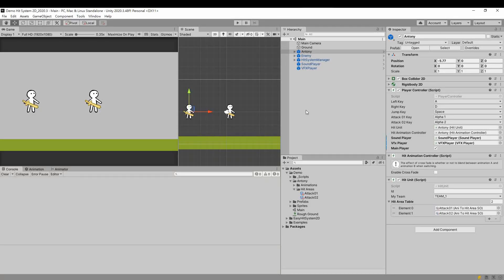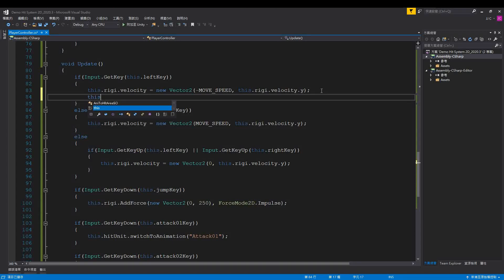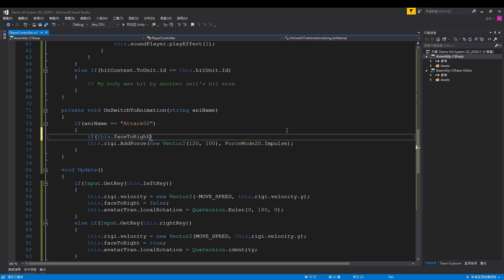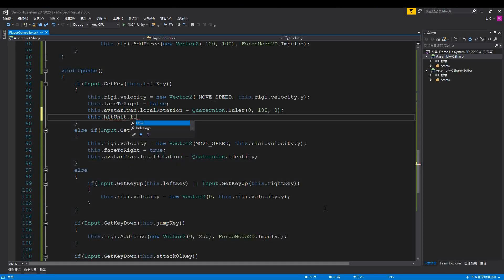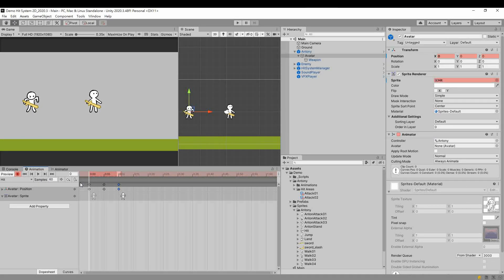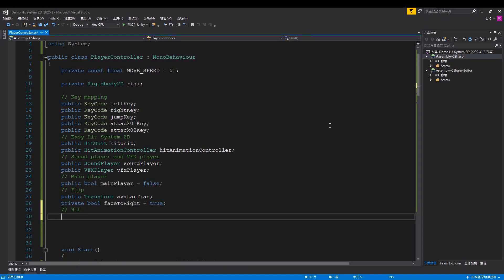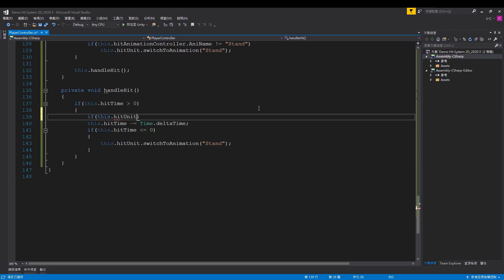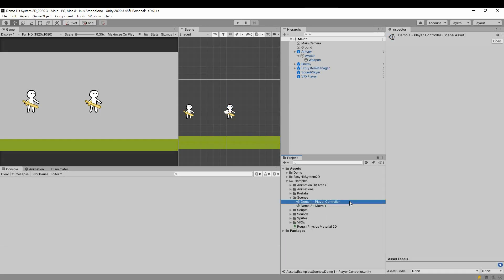[Unity] Build a 2D action game with Easy Hit System 2D - Tutorial 05 - Flip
The Easy Hit System 2D package is developed based on Unity's physics system. It provides a fast and convenient editor for you to implement attack collisions and hit effects.